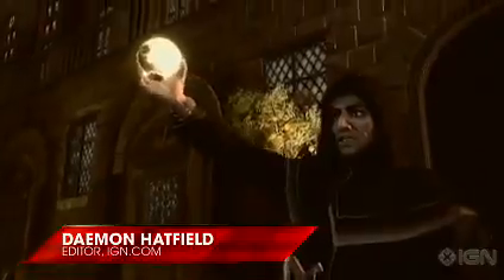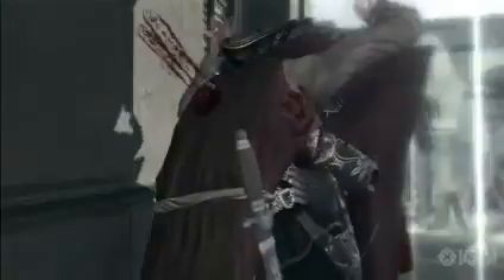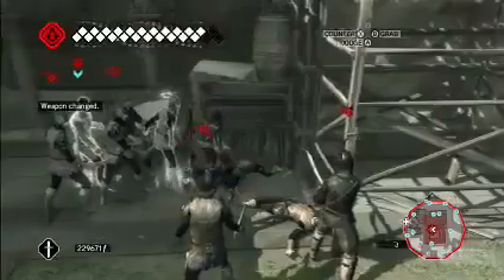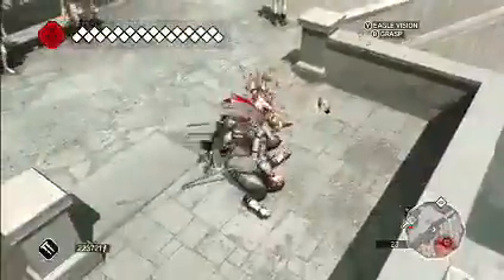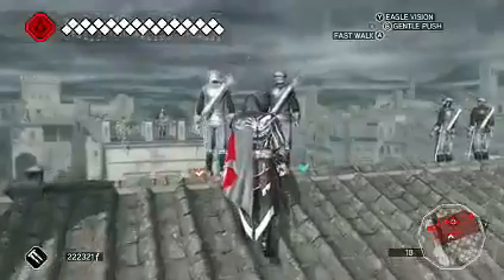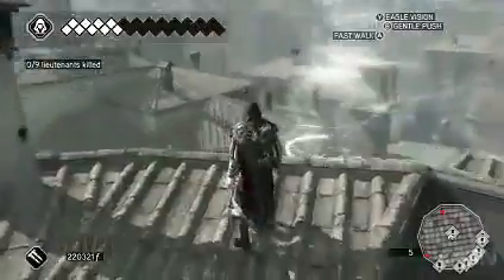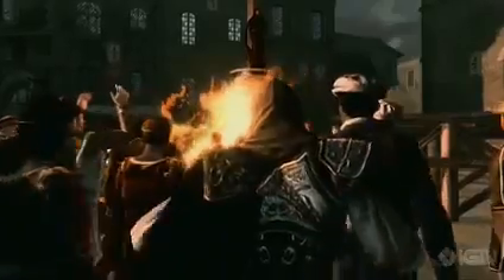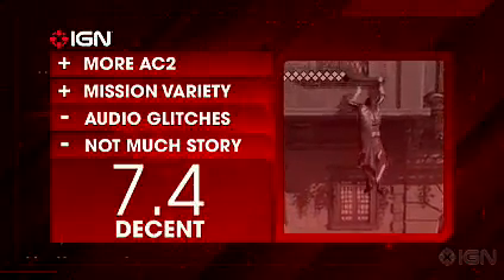AC II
Bonfire of the Vanities(DLC)